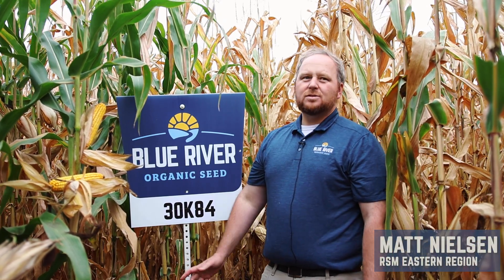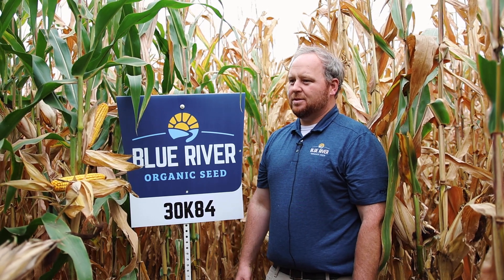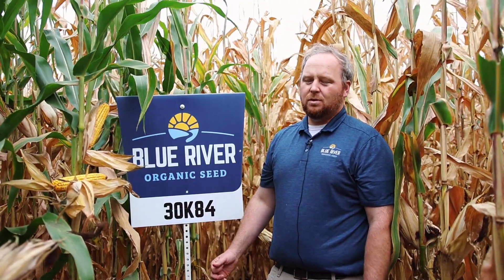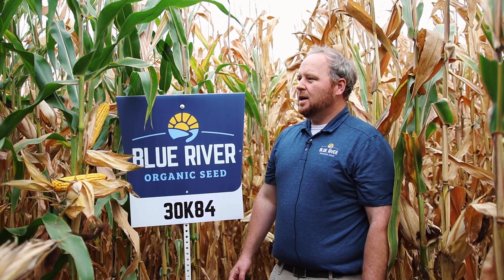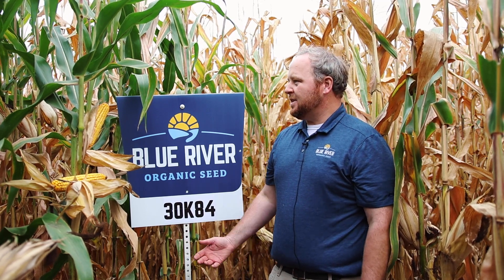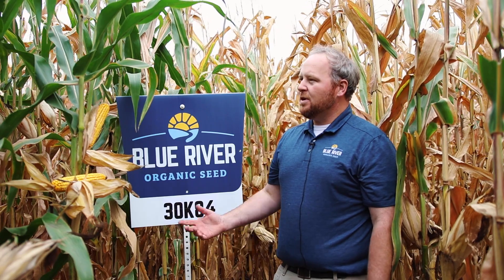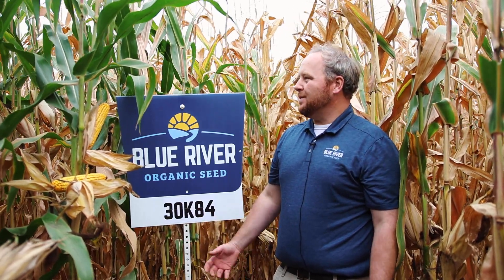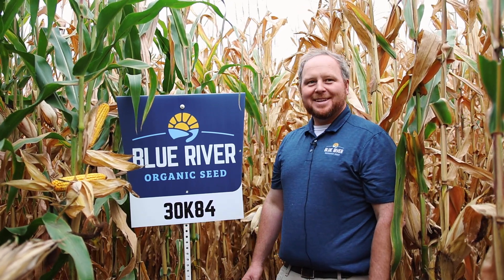BLUE RIVER 30K84P | 90-DAY CRM | ALBERT LEA SEED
Purpose: Grain

Primary Attributes: This is a tough organic corn hybrid, with great overall disease tolerance, great agronomics with excellent end-season integrity

Best Adaptation: Fixed-ear hybrid that does very well in high populations, should be kept in its maturity zone

Learn more about the strongest lineup of organic corn hybrids in the nation on our